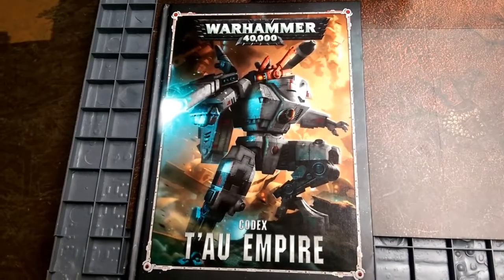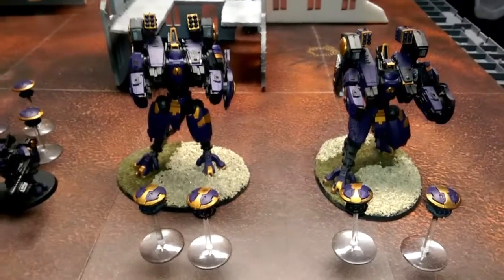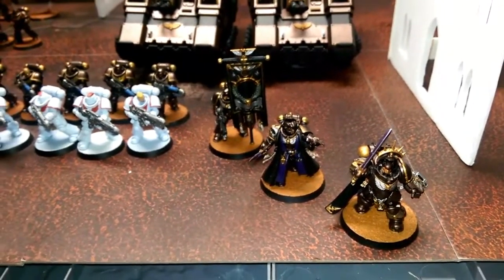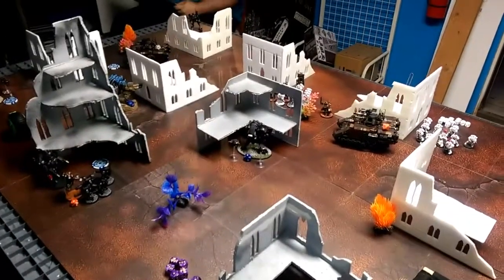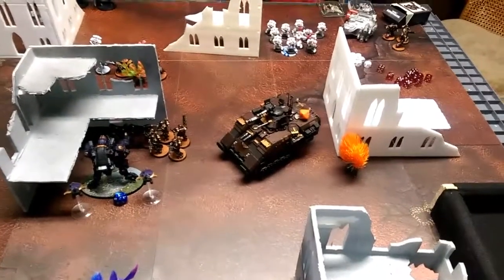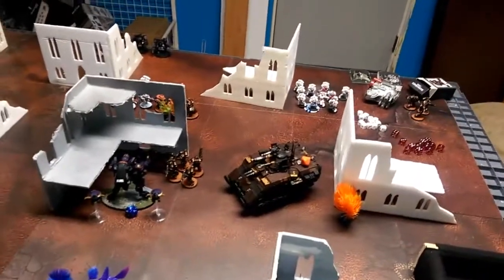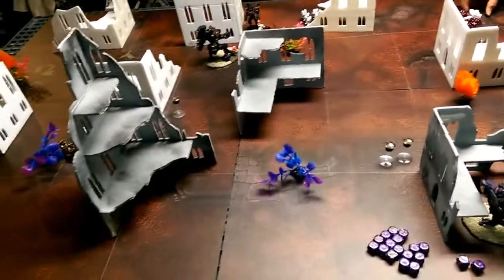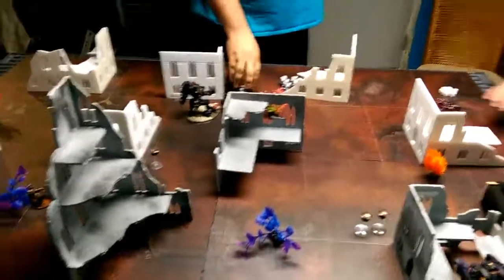New Codex Tau ( Tau Sept ) vs Iron Hands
a game with open war cards at 2000 points